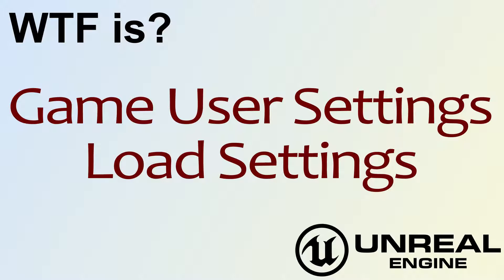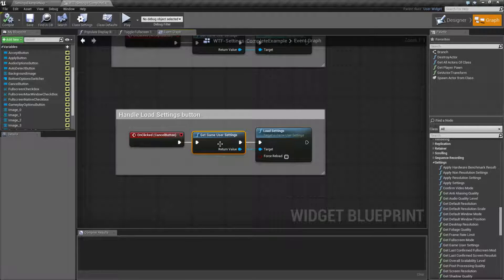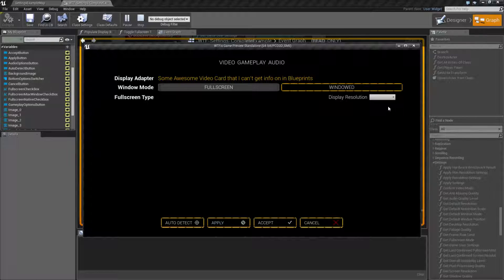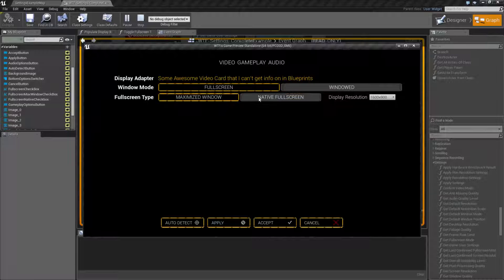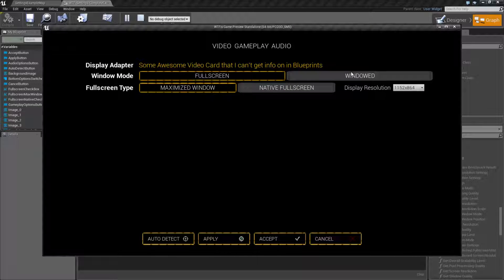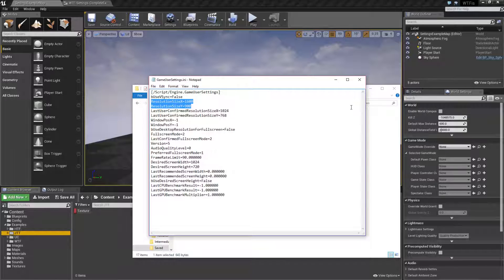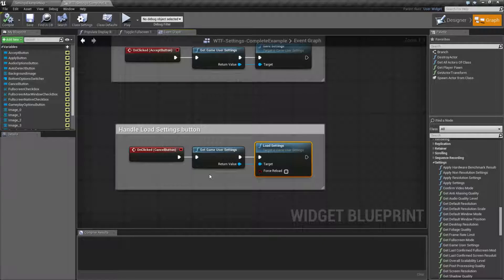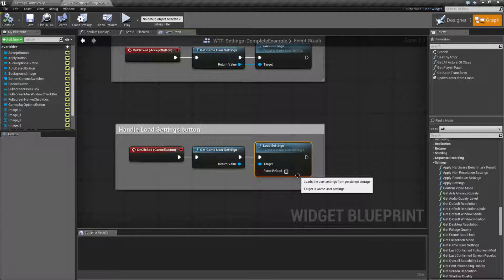WTF Is? Load Settings in Unreal Engine 4 ( UE4 )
What is the Game User Settings: Load Settings Node in Unreal Engine 4